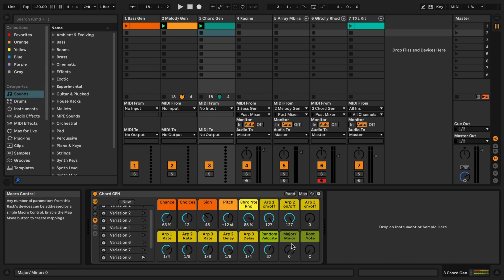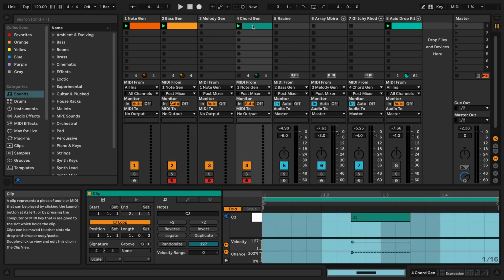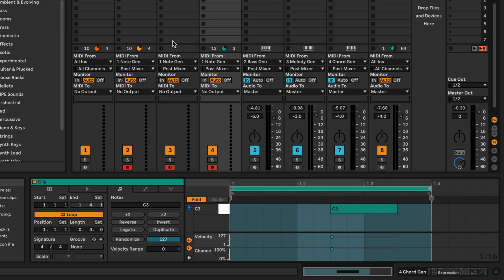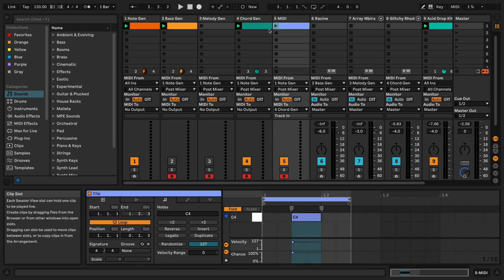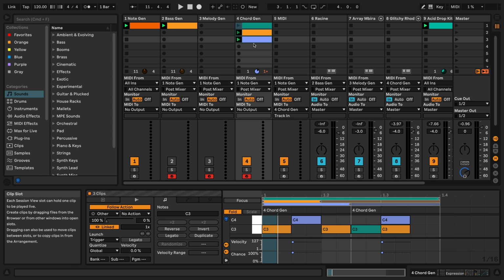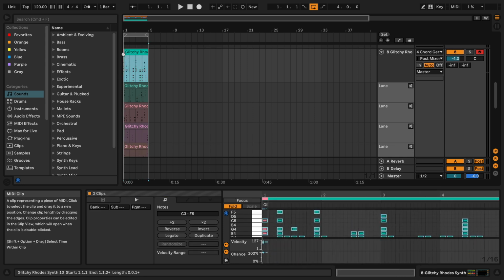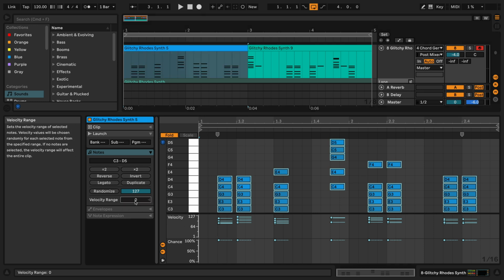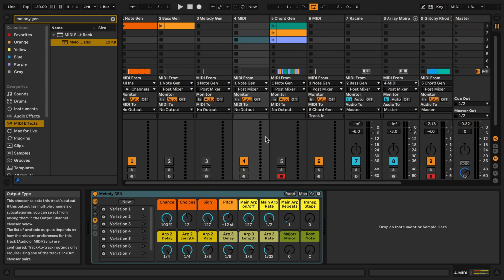Generative Music in Ableton Live Pt. 4 & Free MIDI Effect Racks/Live Set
In this fourth and final episode we're exploring the generation of basslines, melodies and chords simultaneously. I'm showcasing the free MIDI effect racks and Ableton Live Set first, that you can get below. We're also exploring other features in Ableton Live that can help to further enhance the generated MIDI output. Routing and how it's possible to create polymeters with it, follow actions, comping, velocity range and note probability, as well as automation.

❥ Madeleine

0:00 Intro
00:36 SB GEN - FREE generative MIDI effect racks & Ableton Live Set
03:37 Generating basslines, melodies & chords all at once
05:30 Additional tips
06:00 Routing & polymeters
07:50 Follow Actions
09:24 Comping
11:50 Velocity range
12:48 Note Probability
13.37 Automation
14:34 Outro